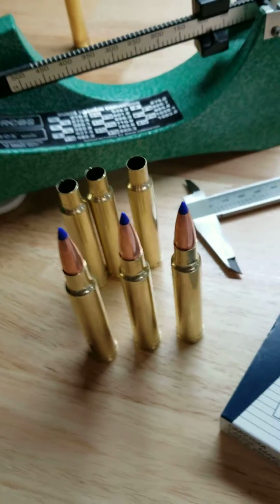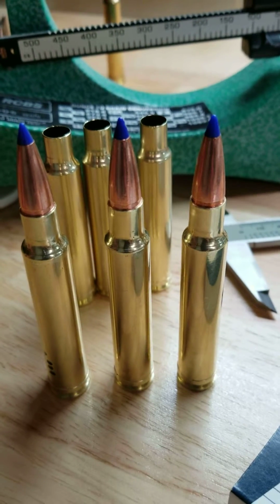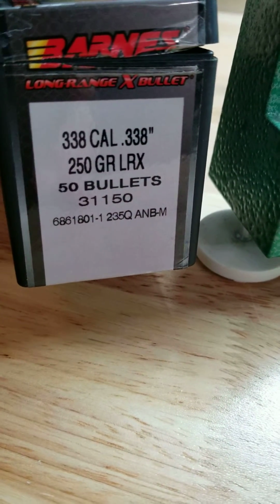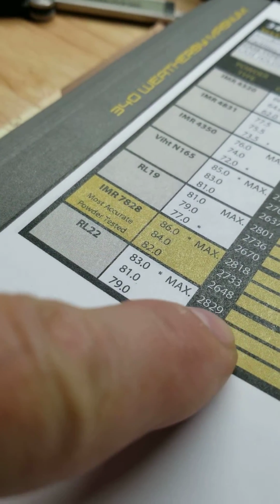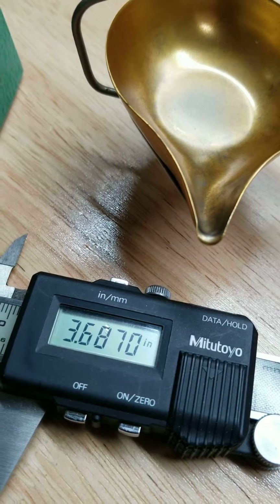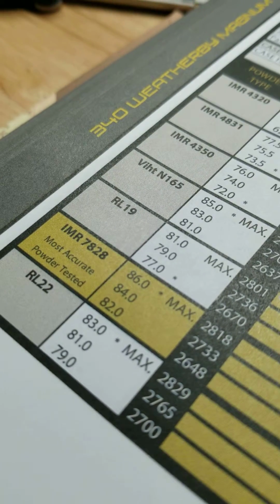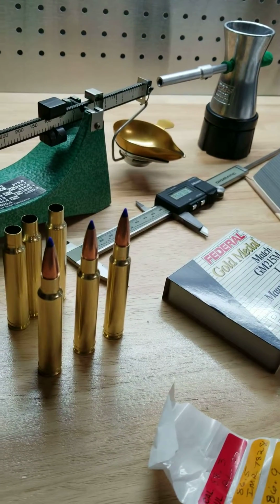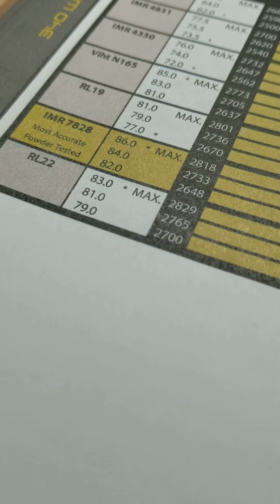Load Development Day at Bayou Advanced Weapon Systems LLC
338-340 Wildcat Load Development